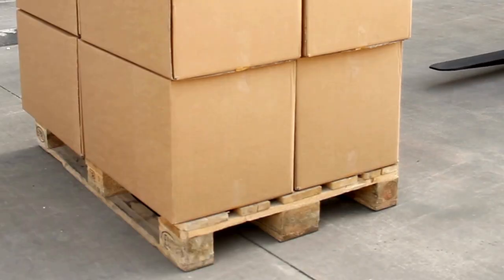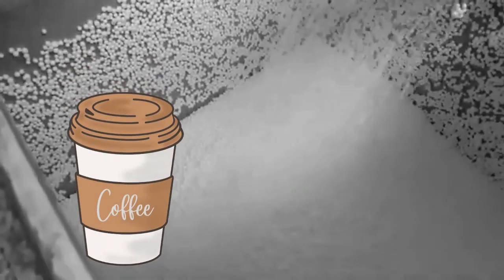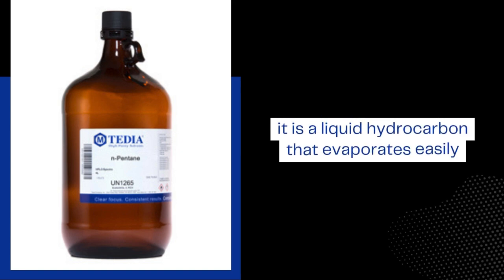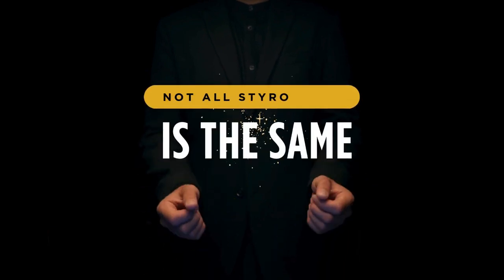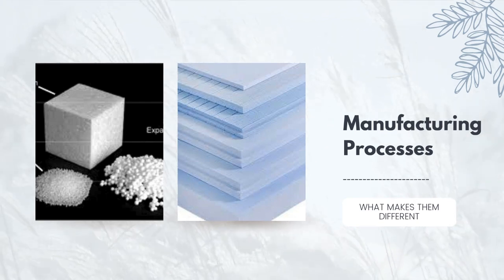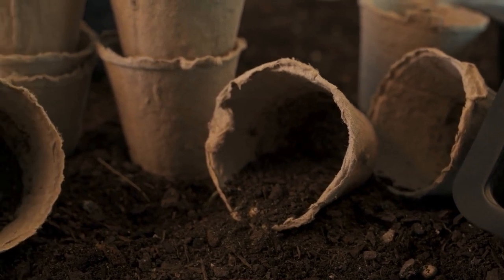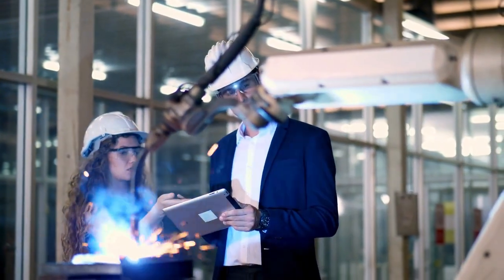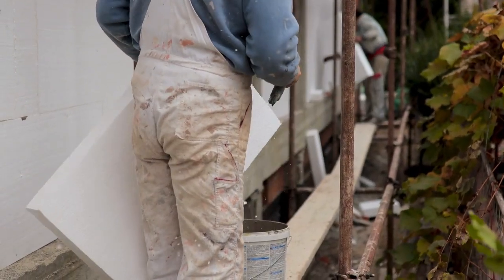How is Styrofoam (Polystyrene Foam) made?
When we say "styrofoam," we're actually using a trademarked name. Technically, Styrofoam refers to a specific type of extruded polystyrene foam made by the Dow Chemical Company. However, most people use "styrofoam" as a catch-all term for polystyrene foam. While the name might sound new to some, it’s really just the lightweight material we commonly encounter in cups, packaging, and insulation. It's actually pretty fascinating to learn about! Sure, as kids we might’ve chewed on it, but there's so much more to it. So, how is this material made? Join me as we walk through the step-by-step process behind its creation. Stick around until the end—I promise you’ll learn something new. Welcome to Grow!
Our journey begins with polystyrene resin, which is derived from styrene, a liquid hydrocarbon. Styrene is a byproduct of petroleum refining and is the key molecule in this entire process. First, styrene undergoes polymerization—a chemical reaction that links its molecules into long chains, forming polystyrene. The result is a rigid plastic that forms the foundation of the foam we know as Styrofoam.
The polystyrene resin arrives at manufacturing facilities in small bead-like pellets, it’s usually called "pucks." These pellets can be processed in various ways depending on the intended product, whether it’s a disposable coffee cup or building insulation. To transform the rigid polystyrene into lightweight foam, manufacturers add an expanding agent, for example pentane, it is a liquid hydrocarbon that evaporates easily. This agent is mixed with the polystyrene pellets during manufacturing. When heated, the pentane vaporizes, causing each tiny bead to puff up like a balloon, giving Styrofoam its airy structure.
Now, we enter the pre-expansion phase. The polystyrene pellets, combined with the expanding agents, are placed into a pre-expander machine, where steam is introduced. As the temperature rises, the pentane inside the beads vaporizes, causing them to expand up to 40 times their original size. Think of it like popcorn popping, but on a microscopic scale. After pre-expansion, the beads cool and stabilize, and are stored in silos for a period known as aging. During this time, they release any remaining pentane and achieve a uniform size and density, which makes them easier to mold.
Once the pre-expanded beads are ready, they are molded into their final shapes. This process involves placing the beads into molds, which could be shaped like cups, blocks, or almost anything. Steam is introduced again to heat the beads, causing them to expand even more and fuse together. This fusion process is essential because it forms a solid piece of foam without any adhesives, as the beads bond naturally. During this step, the beads are pressed together under heat and pressure, causing them to form a cohesive and durable product that holds its shape and strength.
After molding, the foam is cooled and ejected from the mold, ready for further processing or packaging. Not all Styrofoam is the same—there are two main types: Expanded Polystyrene and Extruded Polystyrene. But they are actually very similar in terms of raw materials, though what makes them very different is their manufacturing processes. It gives giving both their properties. EPS is made through the bead expansion process described earlier, and is lightweight, cost-effective, and commonly used for packaging, disposable containers, and lightweight construction. XPS, on the other hand, is made using a continuous extrusion process, creating dense, water-resistant sheets ideal for insulation and building applications.